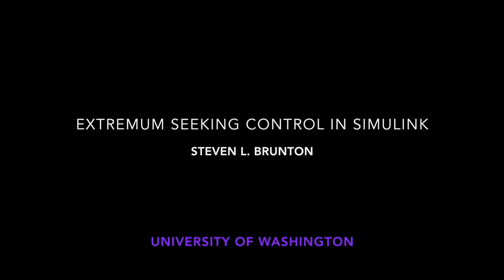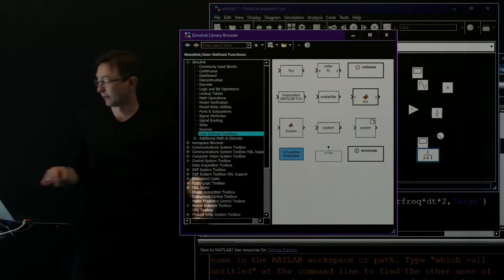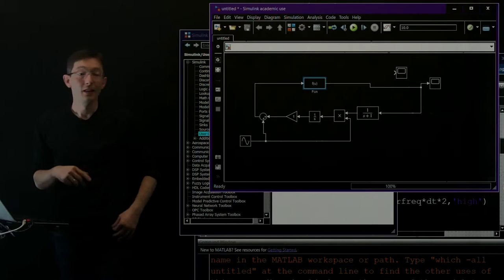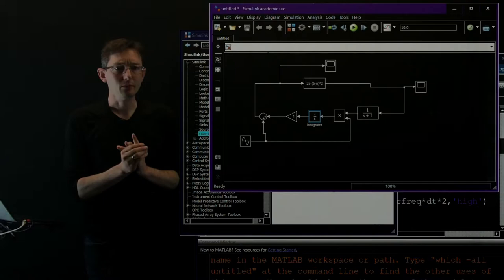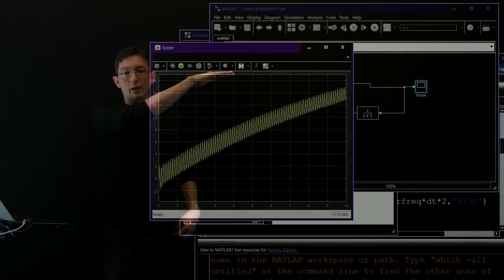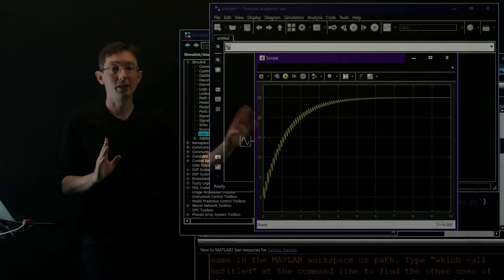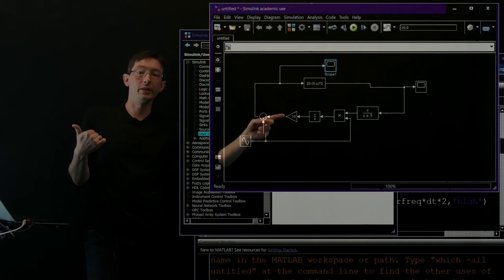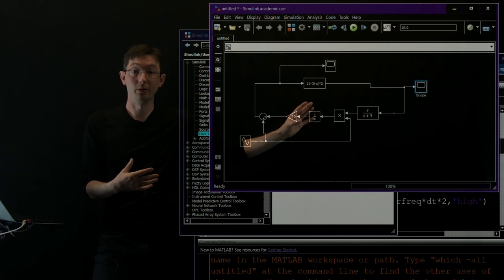Extremum Seeking Control in Simulink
This lecture explores extremum-seeking control (ESC) on a simple example in Matlab’s Simulink.

Real-Time Optimization by Extremum-Seeking Control
K. B. Ariyur and M. Krstić, Wiley 2003.

Stability of extremum seeking feedback for general nonlinear dynamic systems
M. Krstić and H. H. Wang, Automatica 36(4):595—601, 2000.